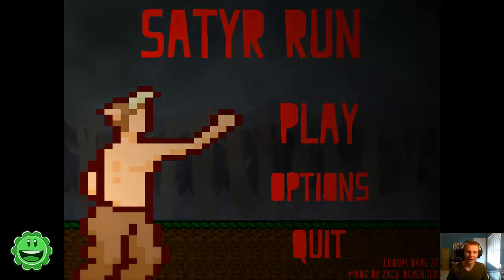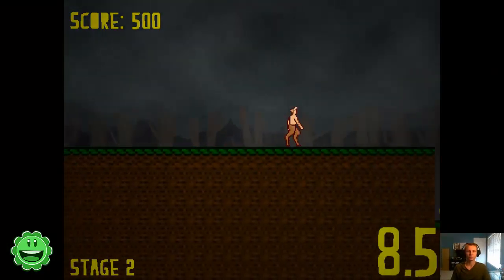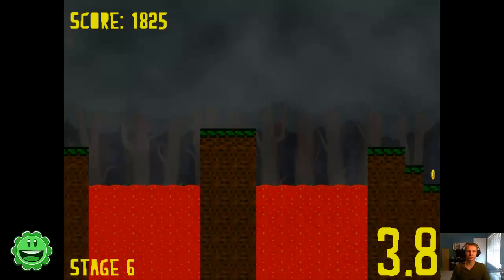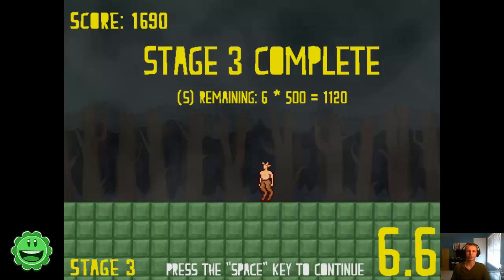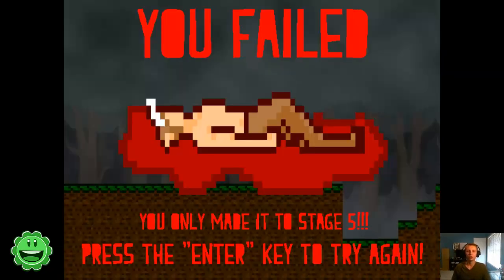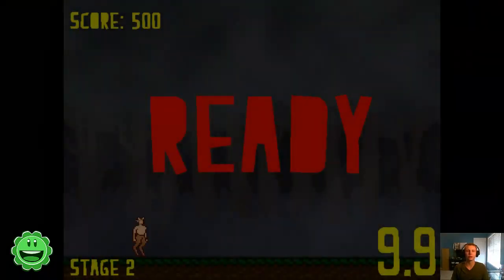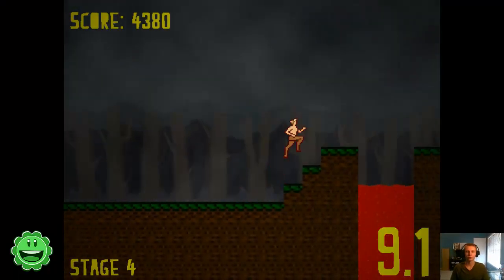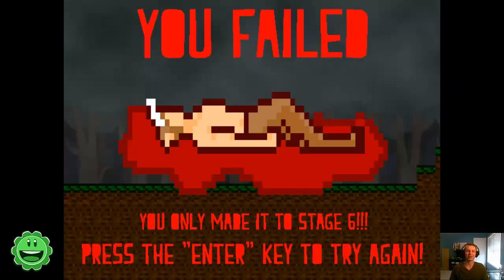My Old Game: Satyr Run